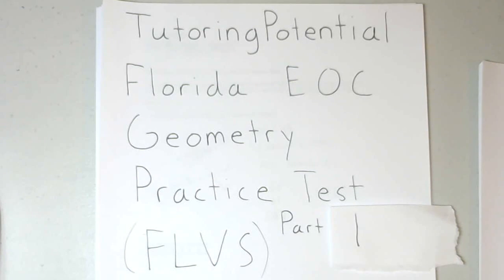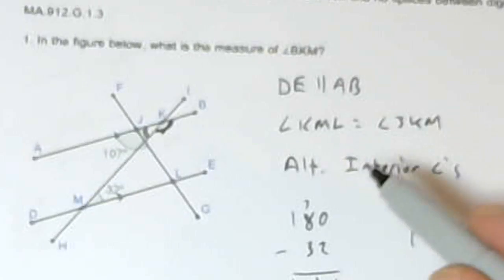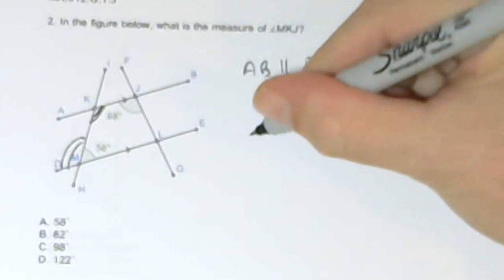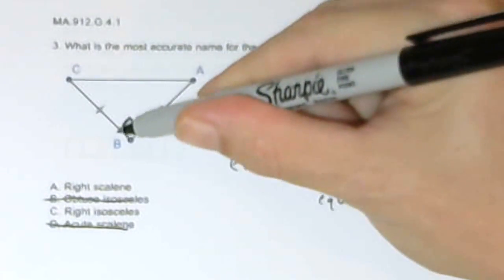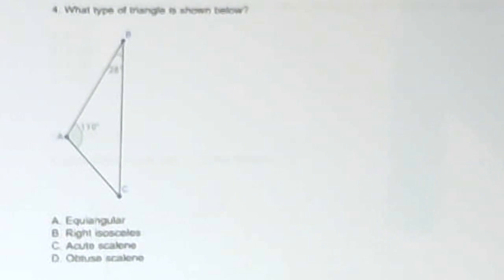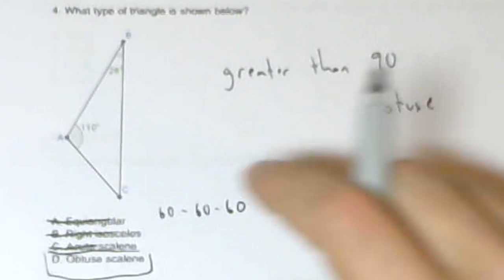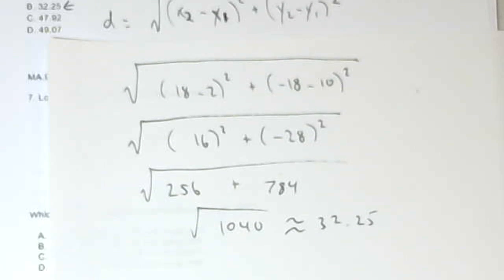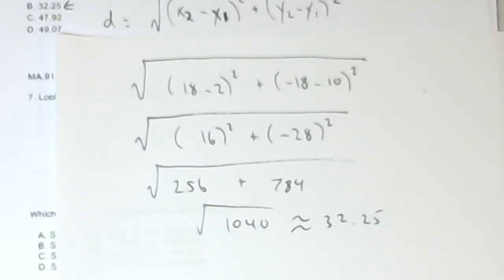Florida Geometry EOC Practice Pt. 1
Explanations / Walkthrough of FLVS End of Course Practice Exam Part 1 (#1-6)
Test is available for download from Florida Virtual School.  You can print it out and follow along!